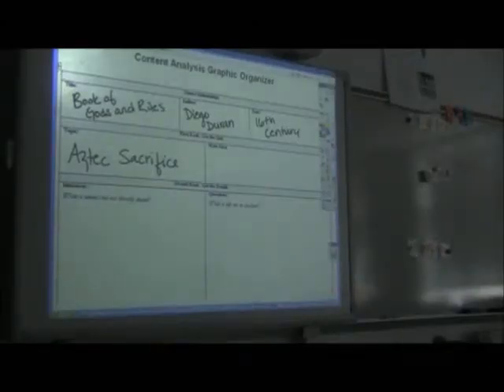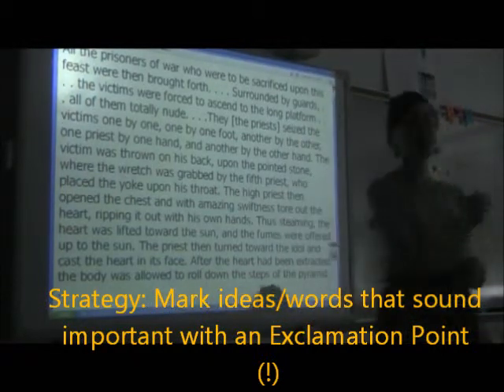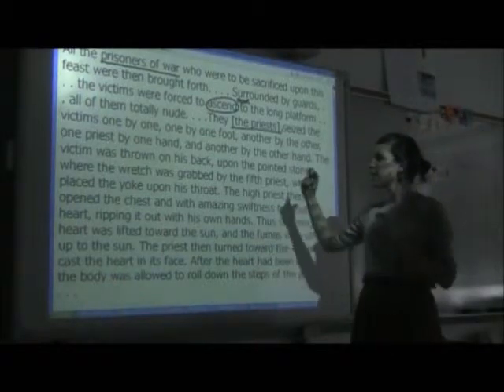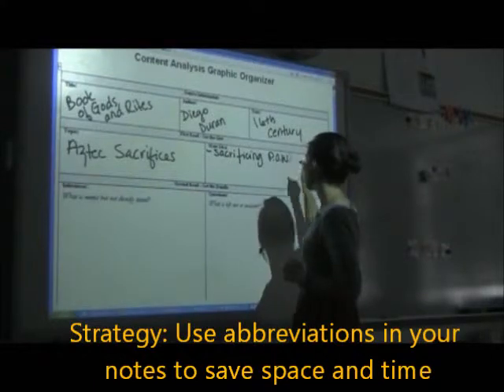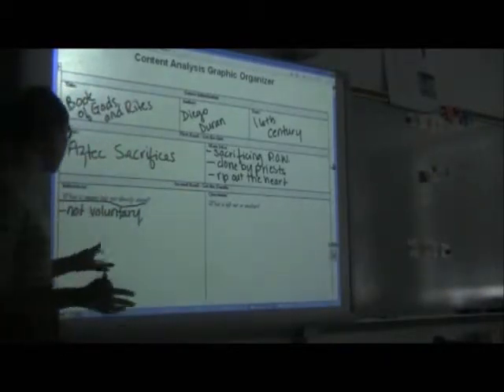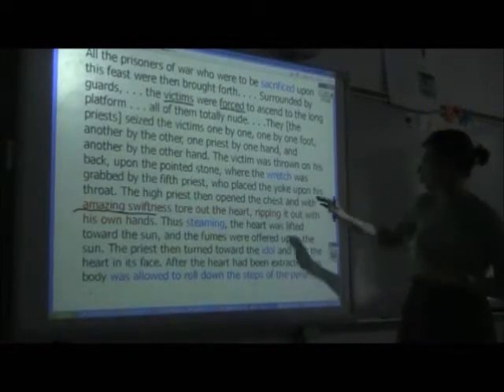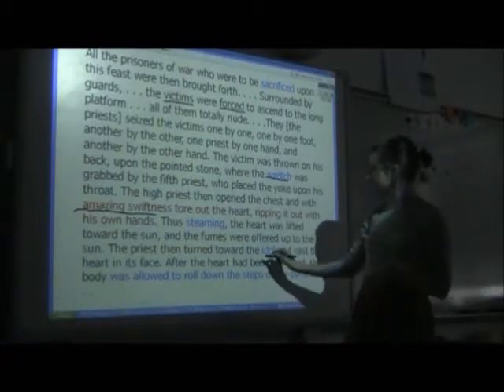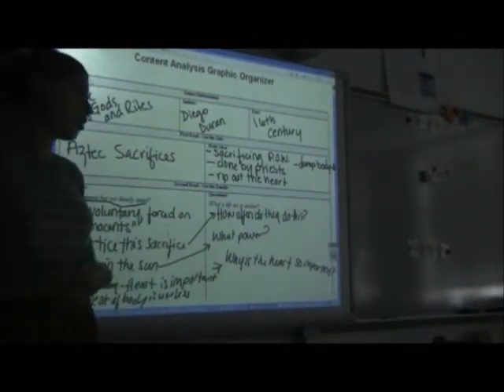Analyzing Documents for Content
7th grade students- as you being to analyze primary source documents for the first time, use this video to see the thought process behind annotating and filling out the Content Graphic Organizer.